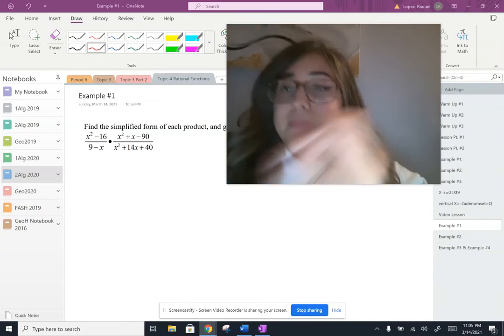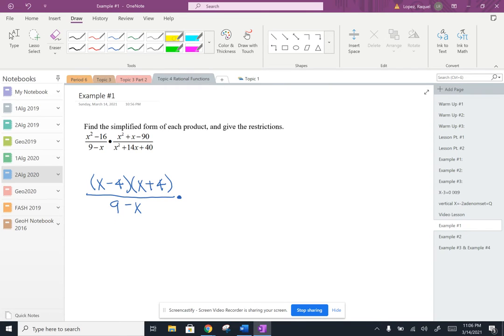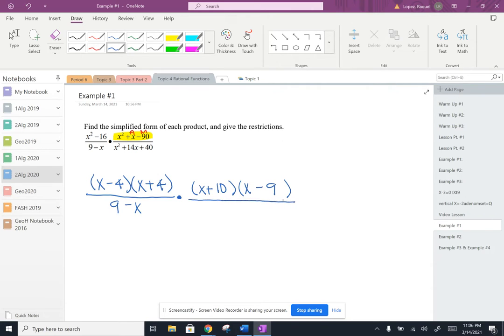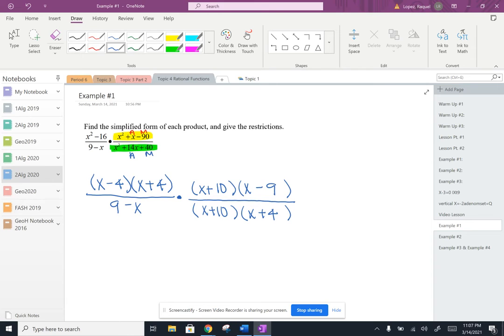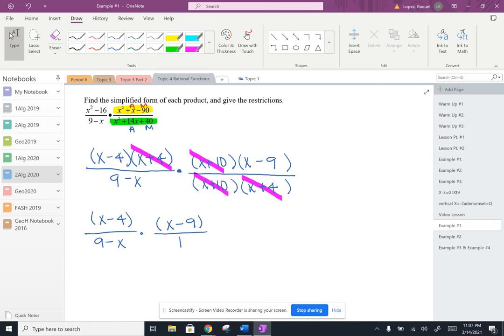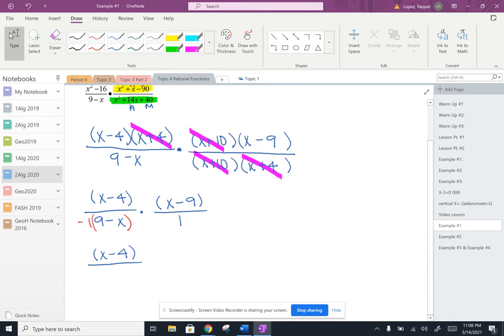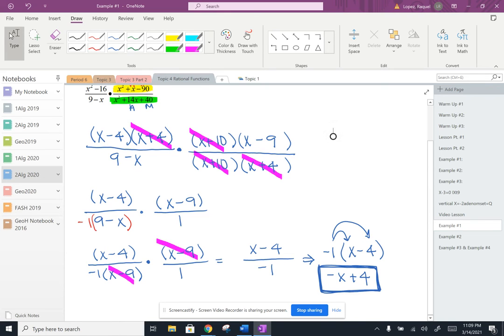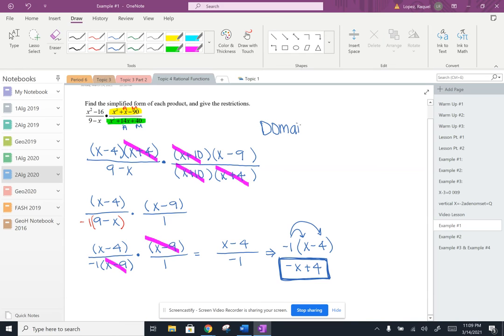Multiplying Rational Expressions (Example #1)